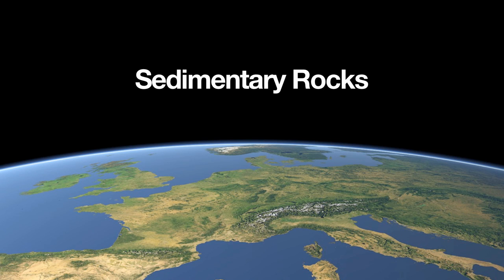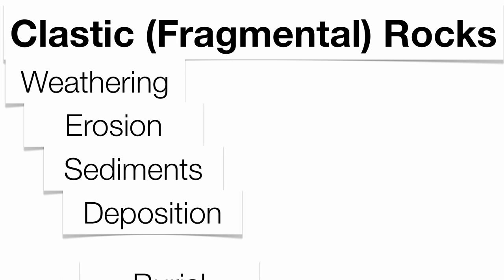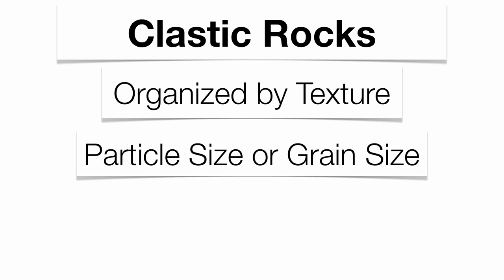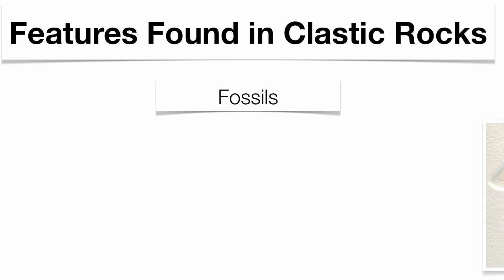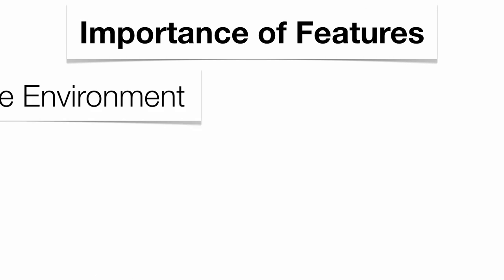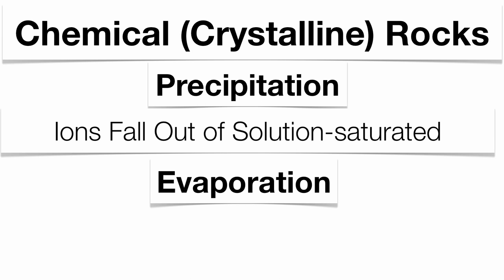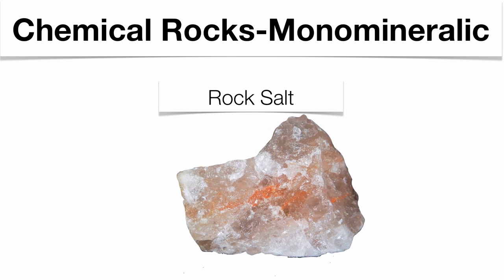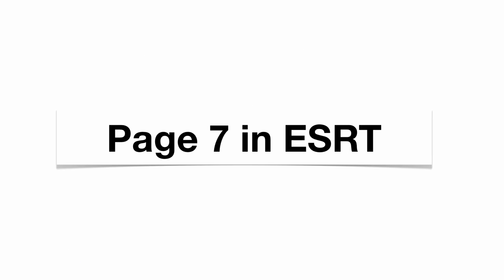Sedimentary Rocks-Hommocks Earth Science Department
Sedimentary Rocks